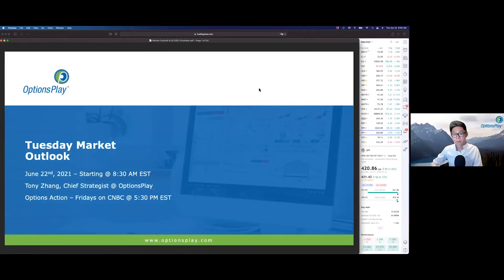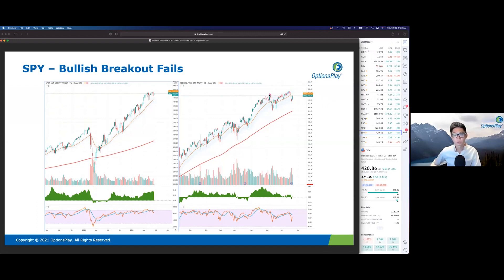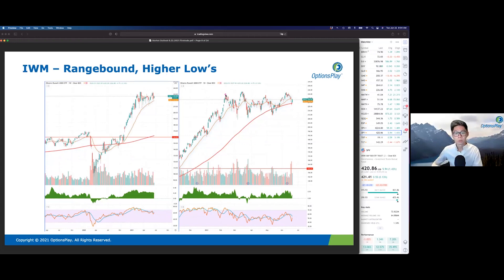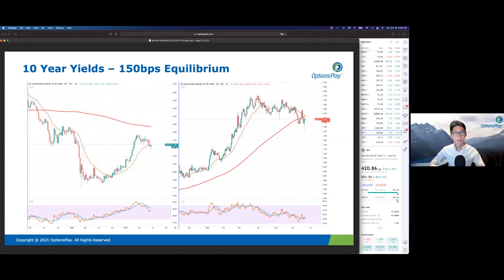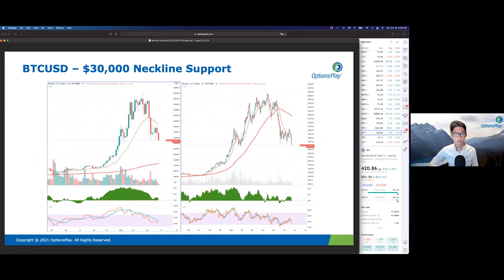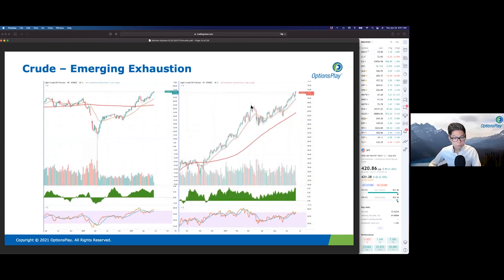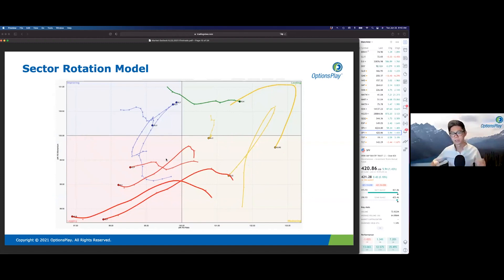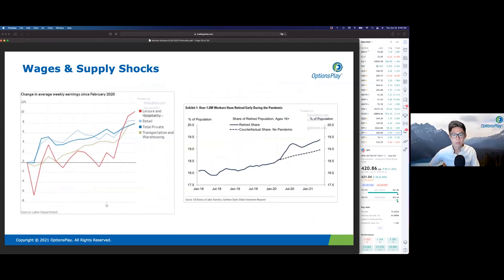Firstrade's Morning Market Overview | Jun 22, 2021 (Replay)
What we covered:

We start with a review of current market conditions and discuss the research that influenced our expectations. We talk about trade ideas, strategies and best practices to use in order to leverage our views using options.